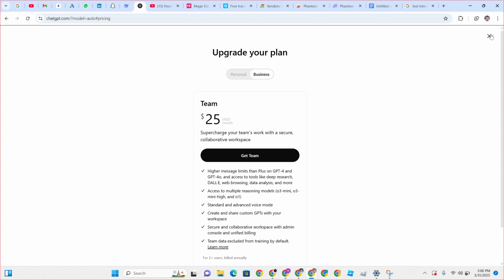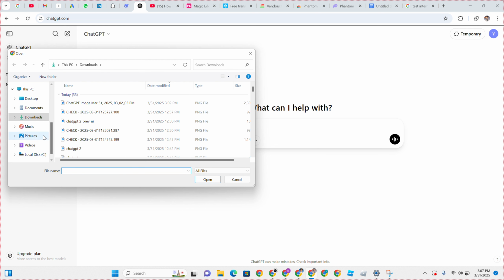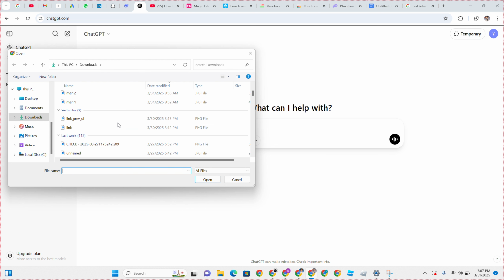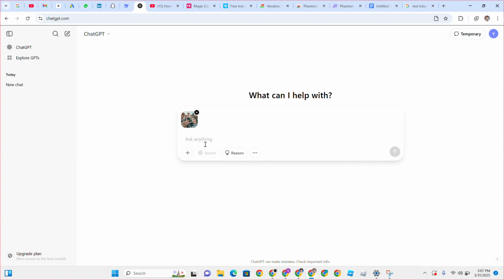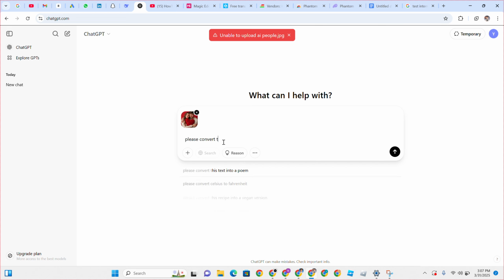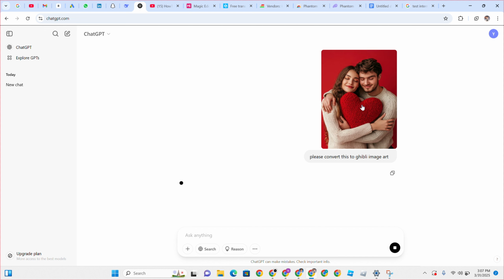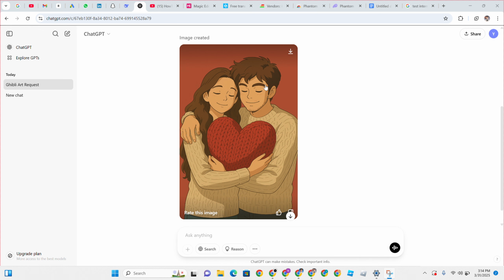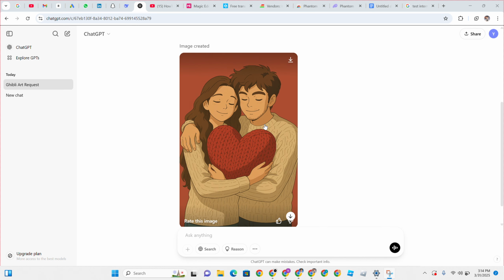How To Create Ghibli Image in Chatgpt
In this video I'd show you How To Create Ghibli Image in Chatgpt, Ensure you subscribe & turn on the bell notifications to this channel for lots of more educational guides and contents like this.

⛓️ HELPFUL LINKS  :

1. Sign up For a Chance to Win $100 on your first Deposit

2. Earn Your first $5 Now

3. Deposit + Sign up to get Amazing Job Gig Offers

4. Best Virtual Dollar Card for Online Payments & Subscriptions

5. Click & Sign up to this if you have $3

6. I use this S£cret Tool to grow my other Faceless Channels

7. Learn Forex Trading From the Scratch

8. The Complete Amazon KDP Beginners Program

9. Google Ads Mastery Program

10. The Ultimate WhatsApp Sales Blueprint

11. Earn up to 55% on Each Trade

12. Earn up to $500 I'm Credits

13. Invest in Stocks & Shares